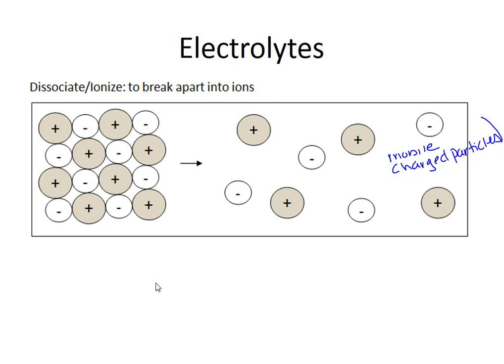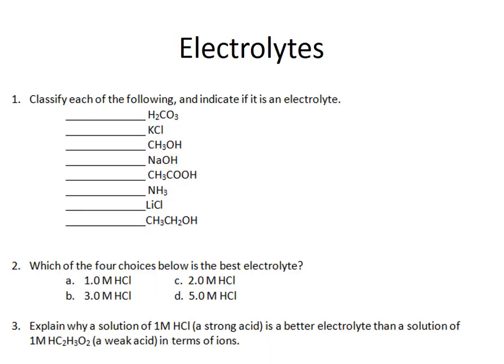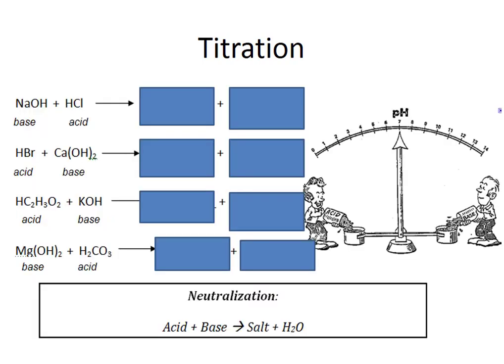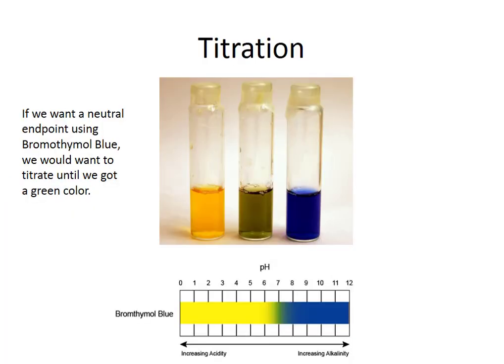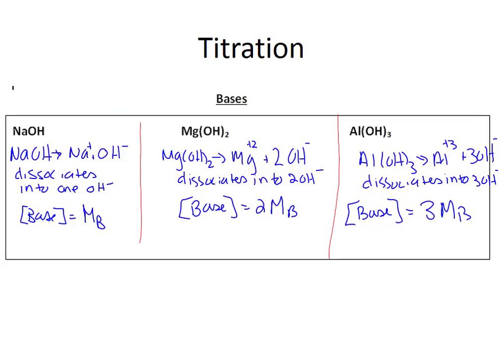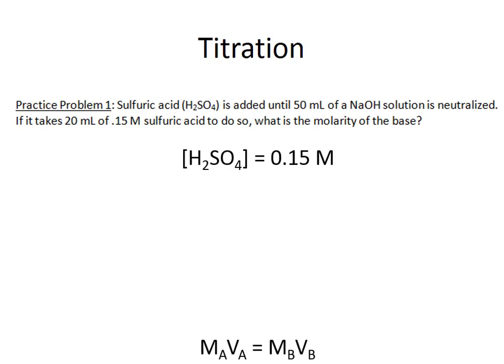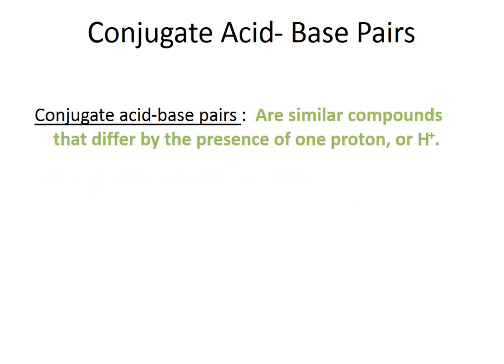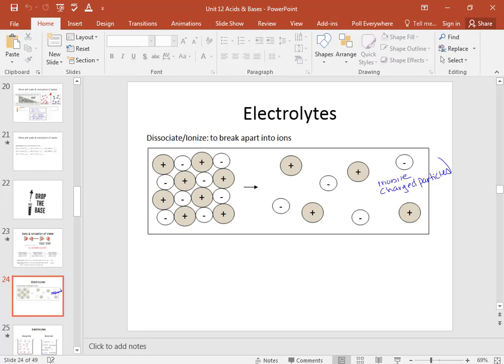Electrolytes titrations and conjugat acid base